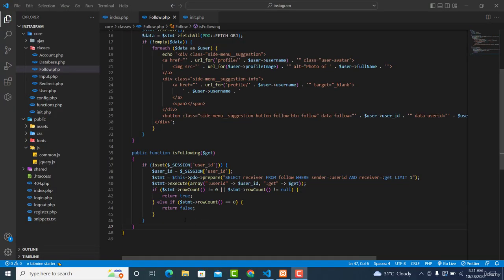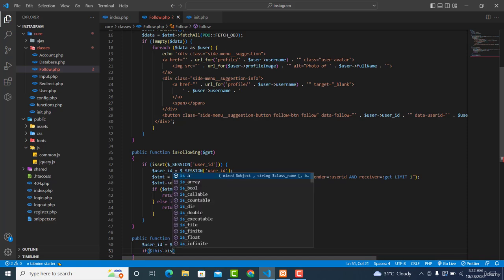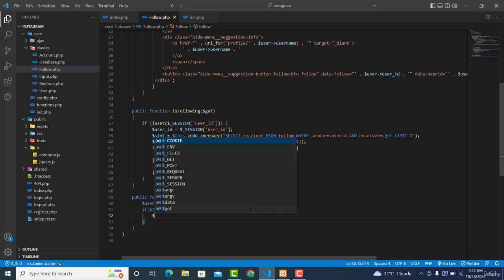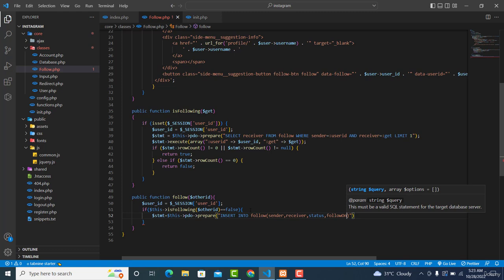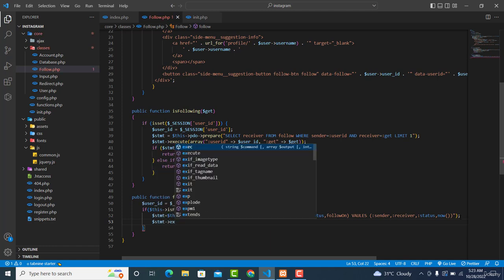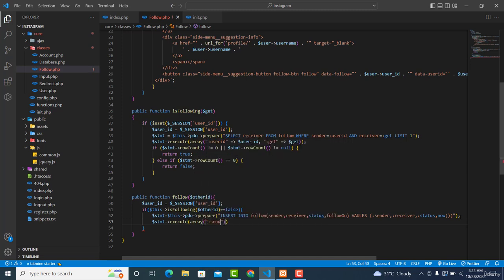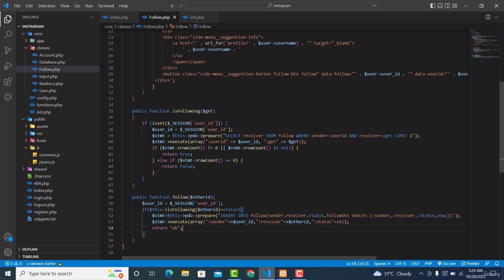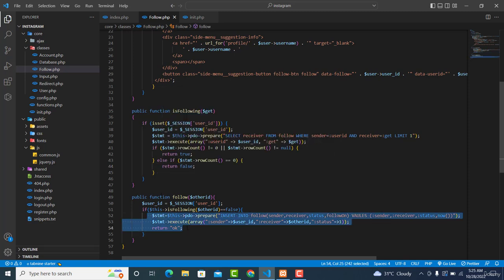[33] Build Instagram Clone with PHP,MYSQL + JS:Creating follow method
Since this is a pretty lengthy project, I've decided to break it down into bite-sized episodes. You can expect shorter, digestible videos but more frequent uploads, so you'll be able to follow along step-by-step without feeling overwhelmed. Today, we’re starting off by building the  follow method— which is just one small but exciting part of our overall journey to cloning Instagram.